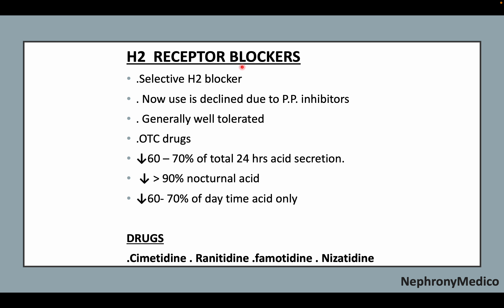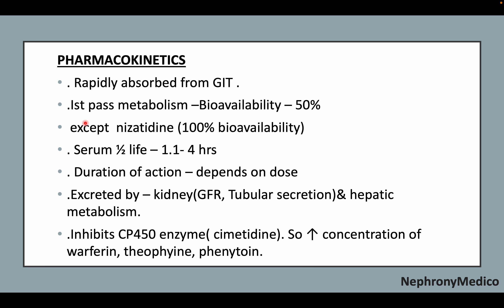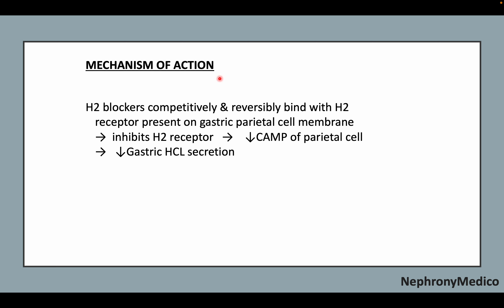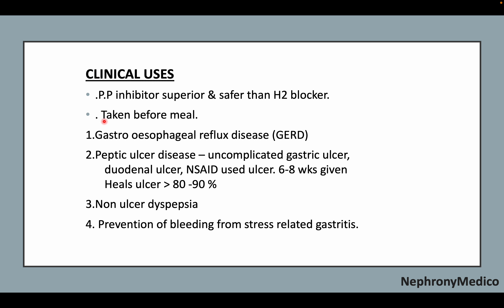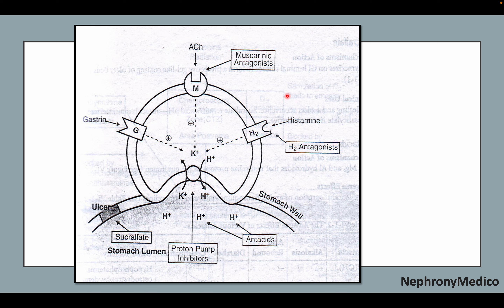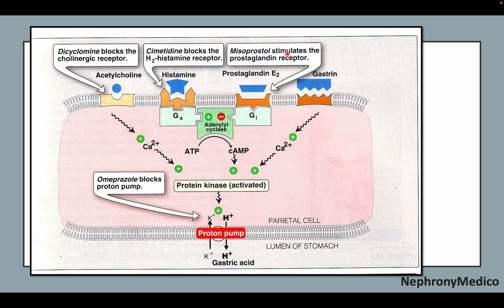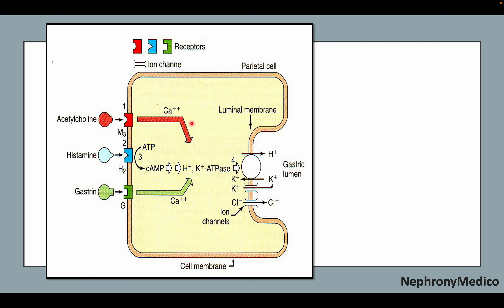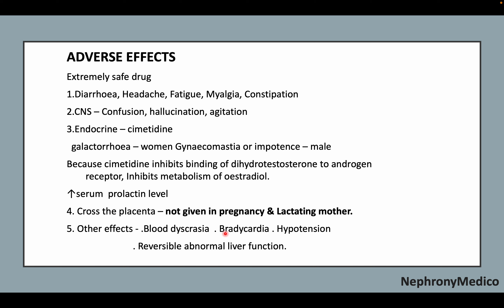H2 Blockers | Drugs used in Peptic Ulcer | PHARMACOLOGY | Rapid Revision | USMLE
This a Short video on H2 Blockers | Drugs used in Peptic Ulcer for rapid revision before your exams.

From Below here are the tags (ignore them):
USMLE
PLAB
NMCLE
FCPS
NEET PG
Marrow
Dr Najeeb
Surgery
ulcer
short course
rapid revision
simple video
easy to understand
clear audio
SRB Book
Easy Medical
Easy Medico
Medico
pharma
easy pharmacology
k.d. tripathi
lipincott
KD Tripathi Pharmacology
MBBS
BDS
Pharmaco